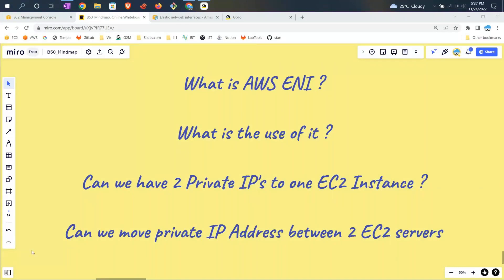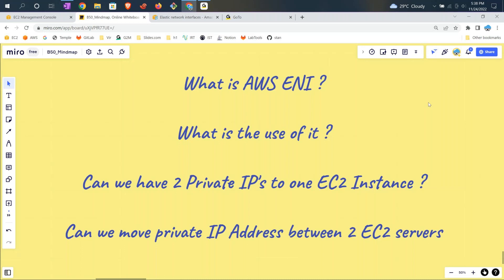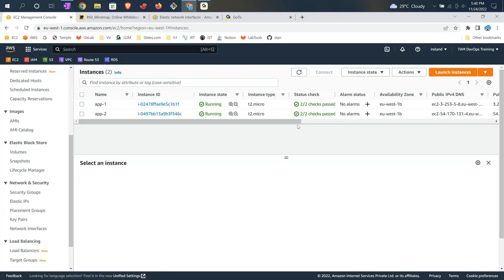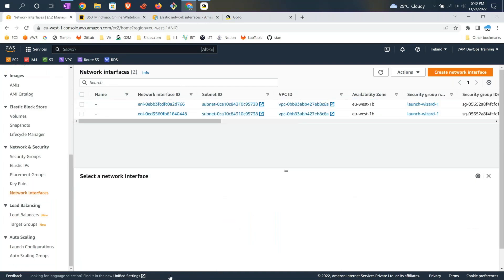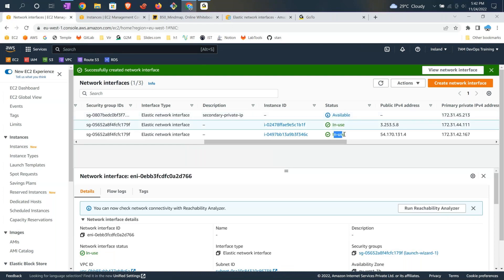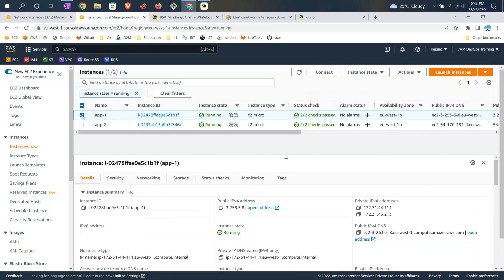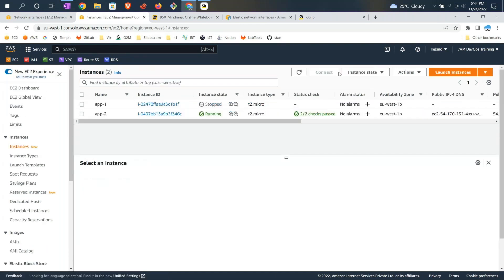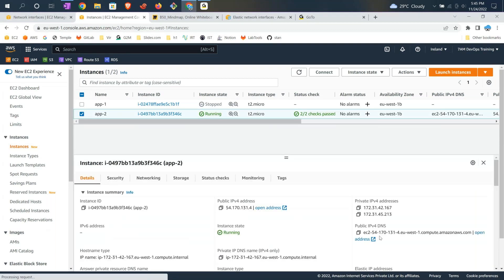AWS Cloud | What is AWS ENI | Can we have 2 Private IP Address to an AWS EC2 ?